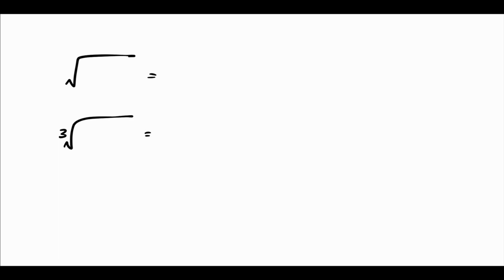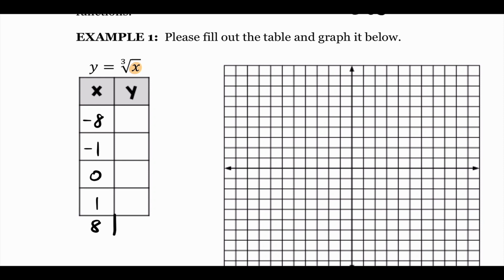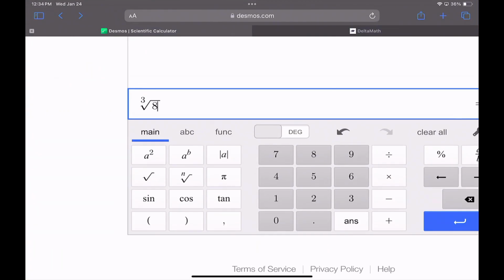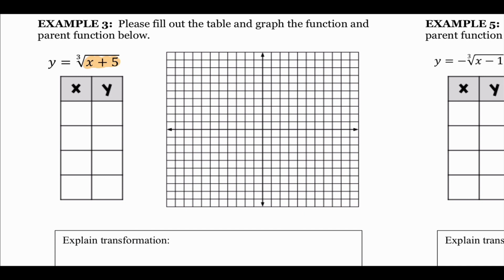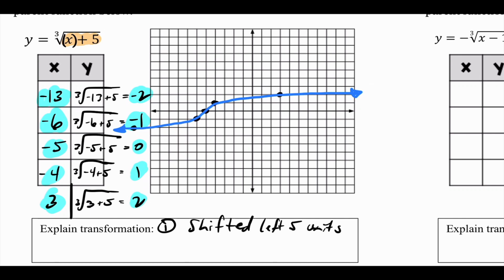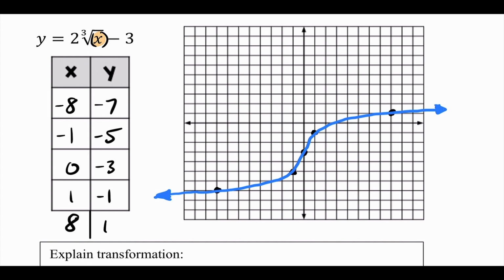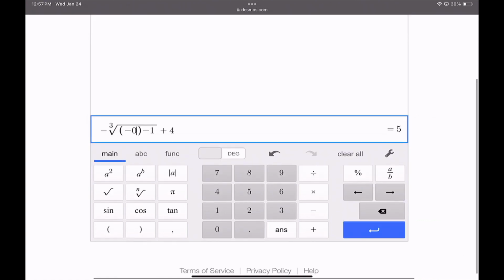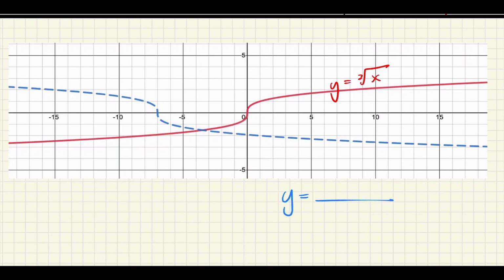1/24/24 - Graphing Cube Root Functions